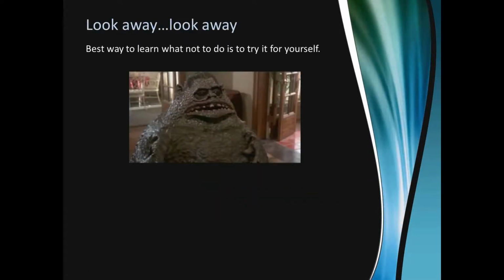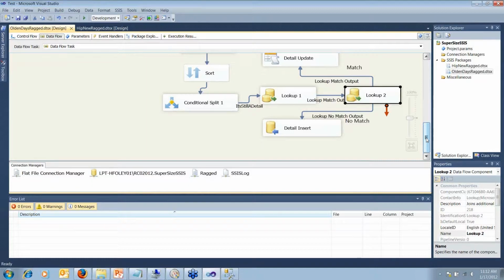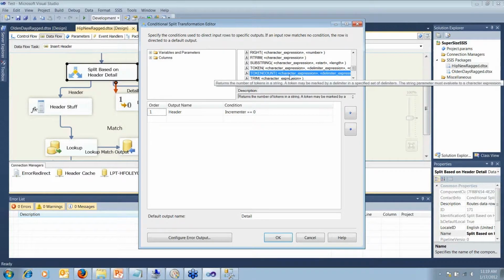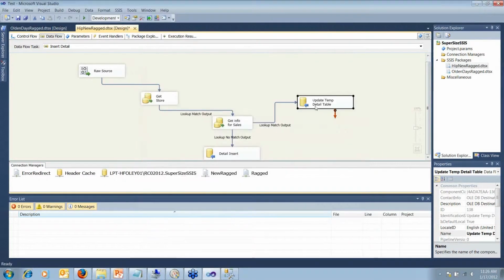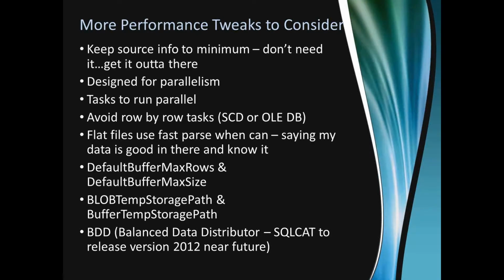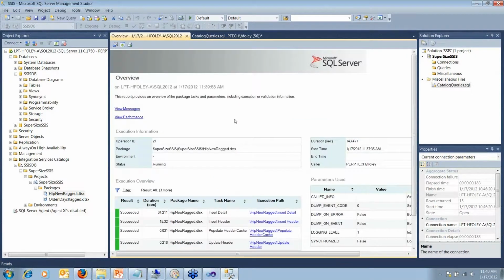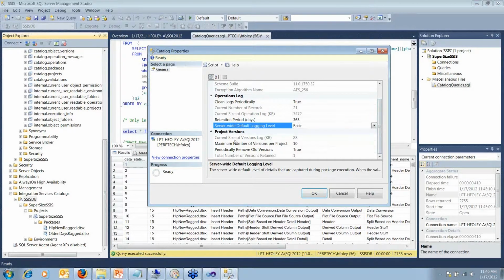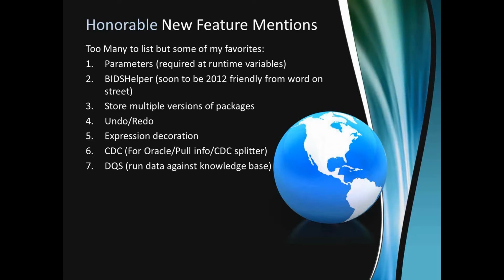Super-size Your SSIS Breakfast Sandwich: Performance Tuning 2012 SSIS Data Loads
Importing data is as common to SQL Server as bacon is to a savory breakfast sandwich. As most of us love to eat those breakfast sandwiches, SQL Server Integration Services (SSIS) loves to eat data in an Import/Export kind of way. Although a green chain of boxes in SSIS can be the ruling “Happy Dance” of any DBA or SQL Developer, we must all still consider the performance of those tasks. In this session, we will go through performance tuning in SSIS 2012 after a successful SSIS package has been developed. When we are finished with this session, not only will you still have the mystic of green colors of successful execution of your SSIS import and export tasks, but the turbo boosters will be turned on as well.